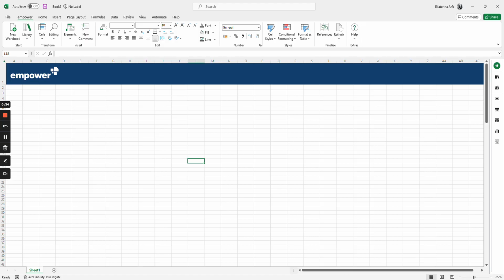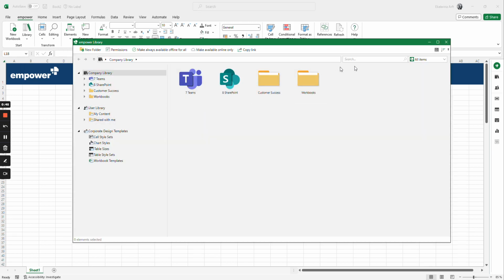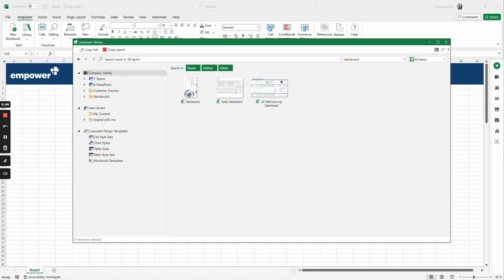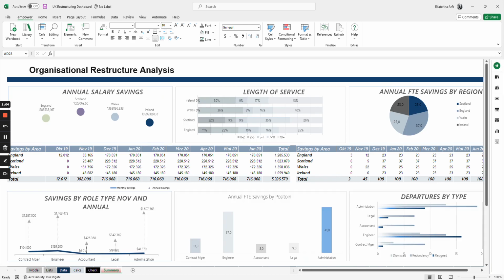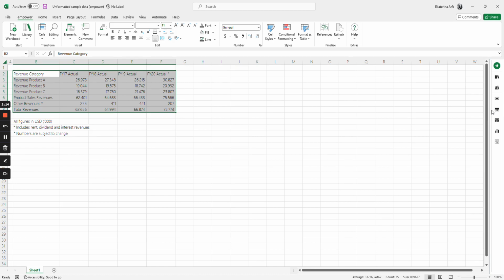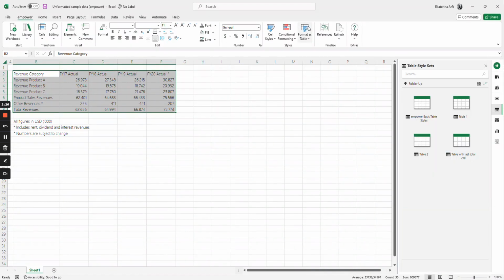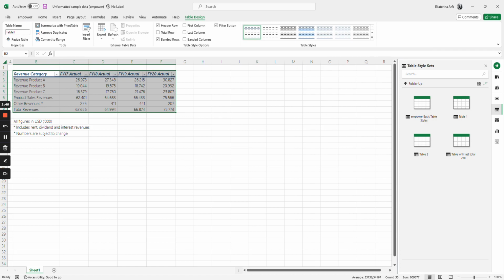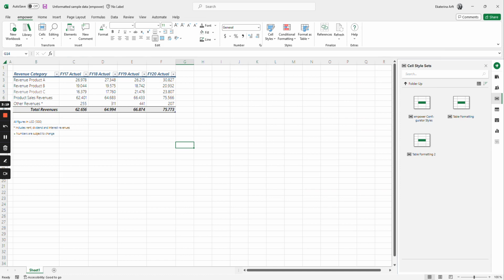How empower® for Excel creates value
This tutorial introduces you to the empower® for Excel add-in and gives you an overview on its functionality.

If you are interested in empower® Brand Control, more information can be found

If you are using empower® Charts and need more support (e.g. manual, FAQ etc.) more specific information can be found

00:00 Introduction
00:30 Using empower® Library in Excel
01:05 Formatting Excel Sheets
03:14 Summary